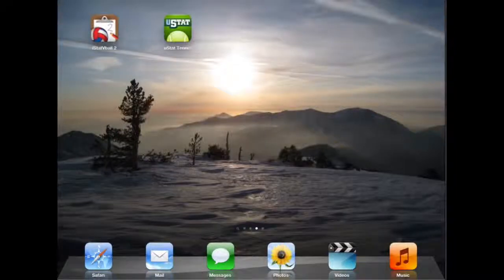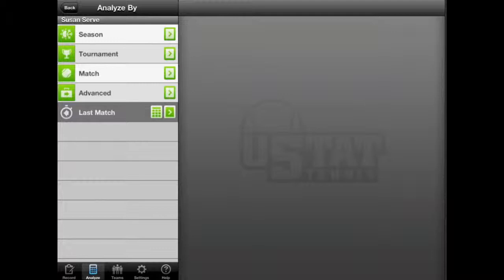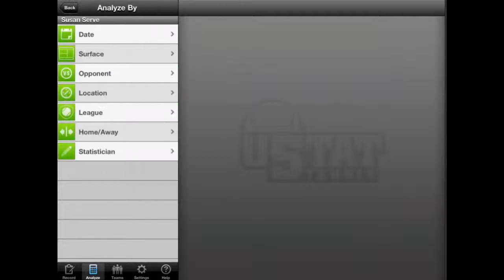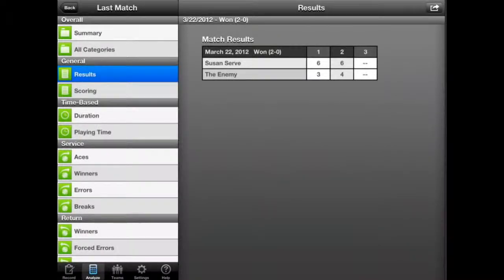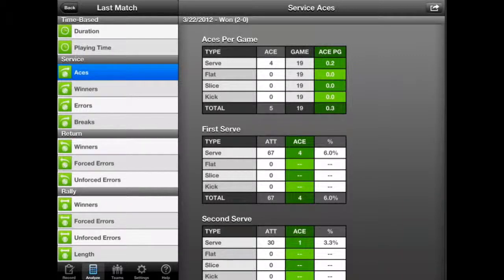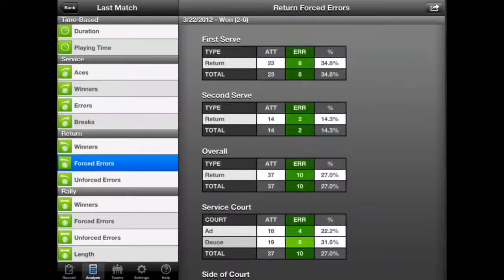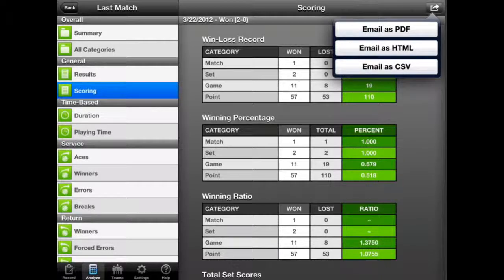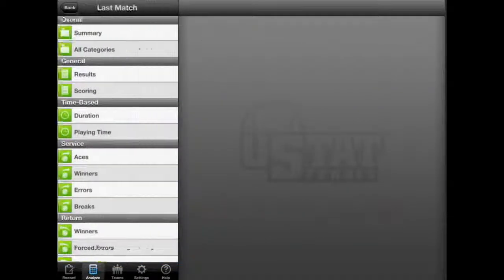uStat Tennis- Analyzing Stats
A detailed look at analyzing stats and exporting reports using the powerful stats analysis hierarchy in uStat Tennis.